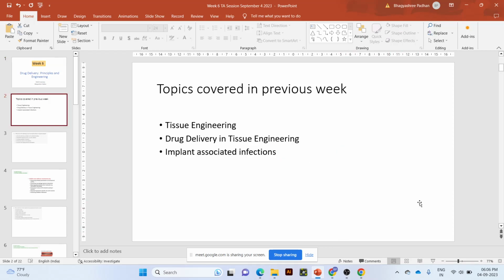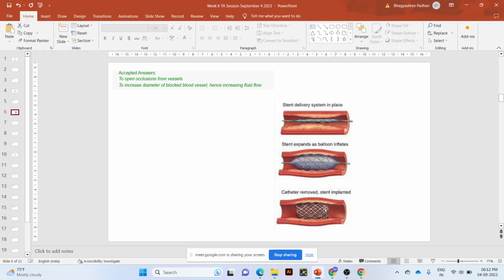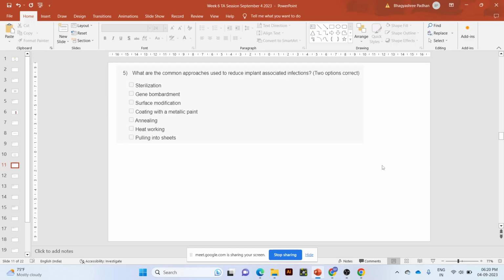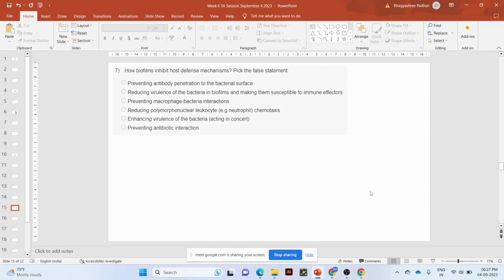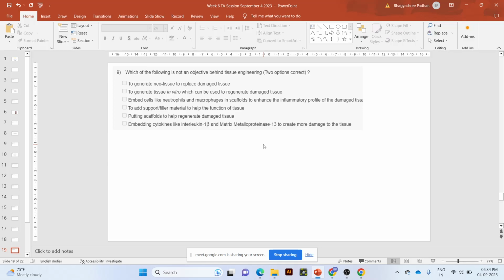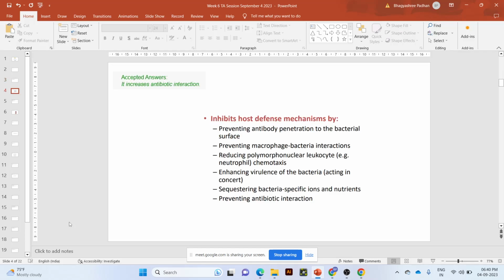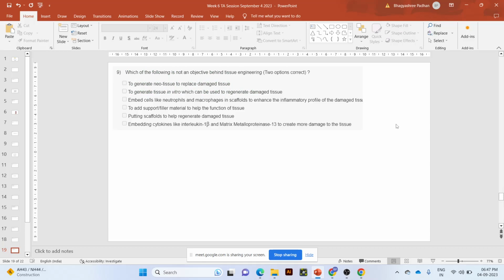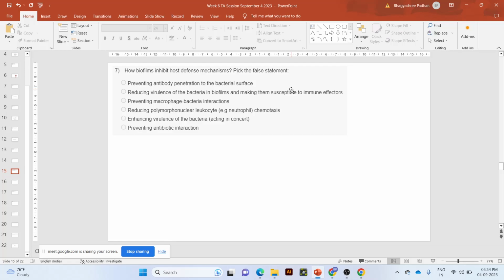Week 6 TA Session: noc23-bt37